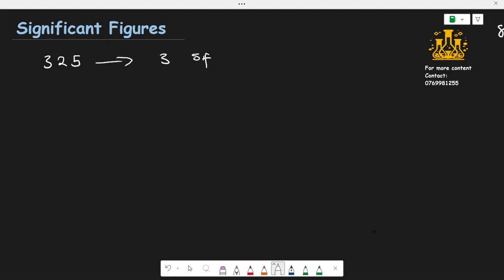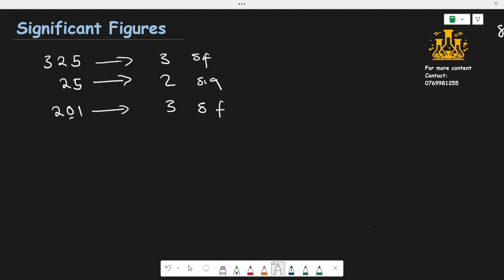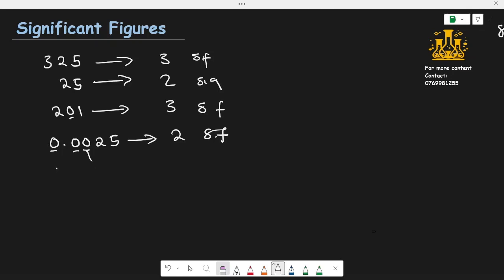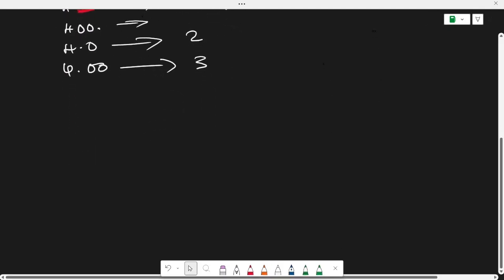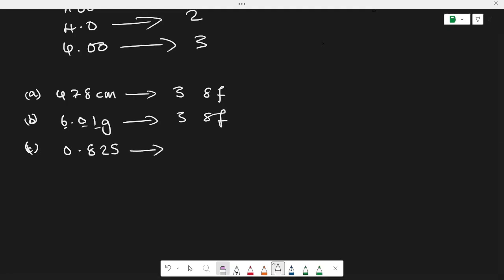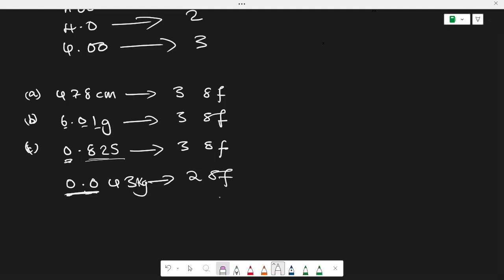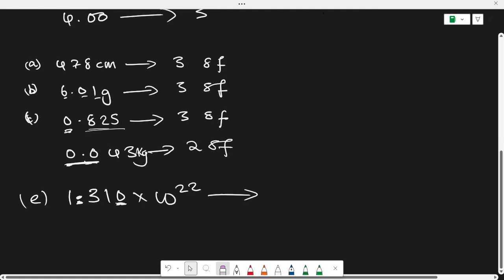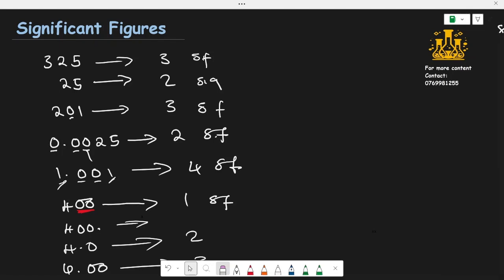Significant figures part 1